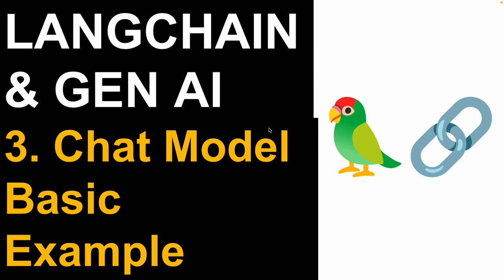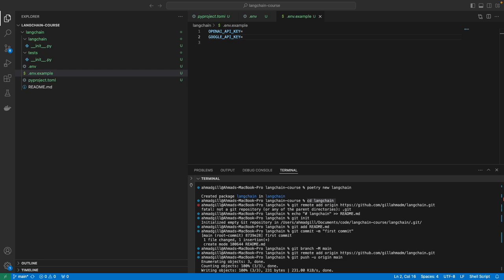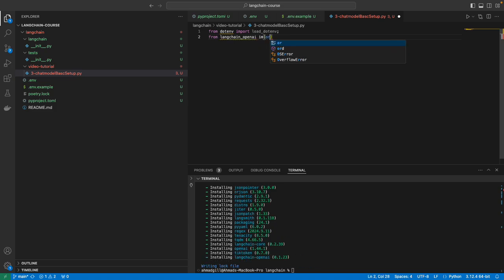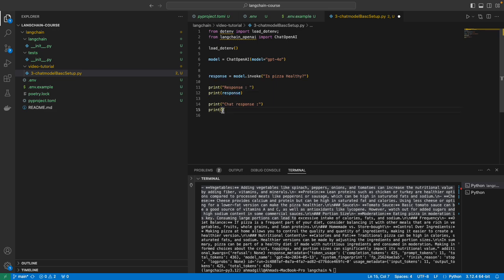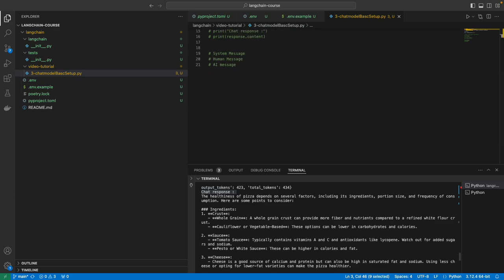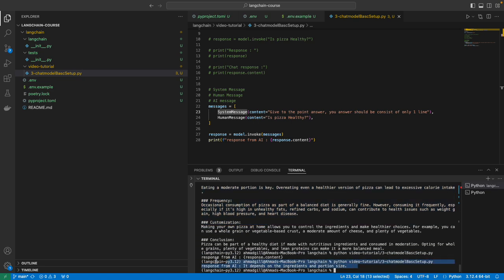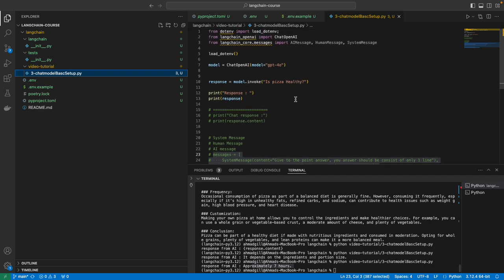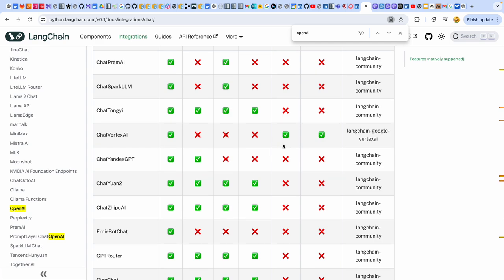LangChain Course | 3 - Chat Model basic Example | 10 + examples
LangChain Course 3 - Chat Model Basic Example | 10+ Practical Examples

Welcome to LangChain Course 3! In this video, we dive into the fundamentals of using Chat Models with LangChain, featuring 10+ practical examples. You'll get hands-on experience with powerful chat models, learn how to set up the environment, and see real-world use cases in action. Whether you're a beginner or an advanced user, this course will provide valuable insights into building and using chat models for various applications.

What You'll Learn in This Course:

How to implement a basic Chat Model using LangChain
Explore 10+ examples with detailed code walkthroughs
Best practices for building and deploying Chat Models
Integrating Chat Models with external data and APIs

Why Use LangChain for Chat Models? LangChain simplifies the process of building and customizing chatbots, making it easier to create interactive, intelligent applications. In this course, we'll guide you step by step on how to get started with LangChain's chat functionality.

Course Highlights:

Setting up a basic chat model in LangChain
10+ hands-on examples of chat model applications
Troubleshooting common issues with chat model setups
Enhancing user interaction with LangChain's chat capabilities